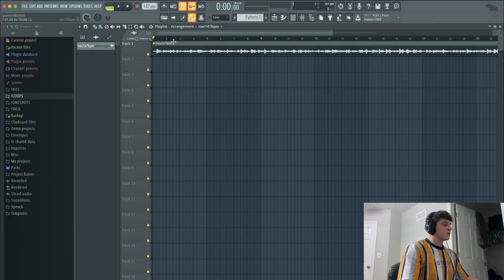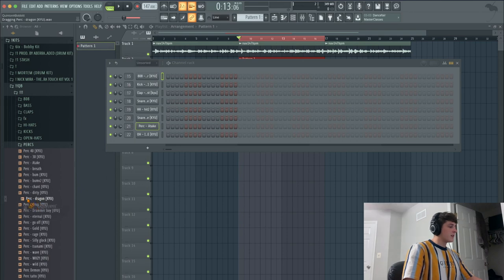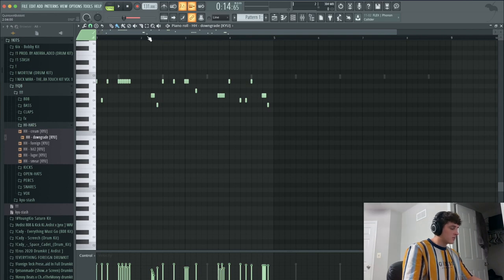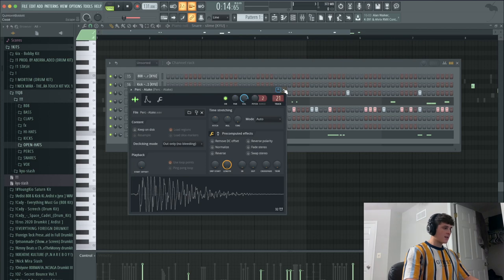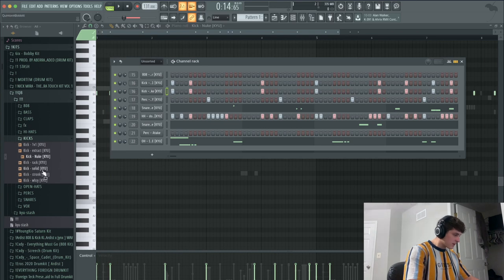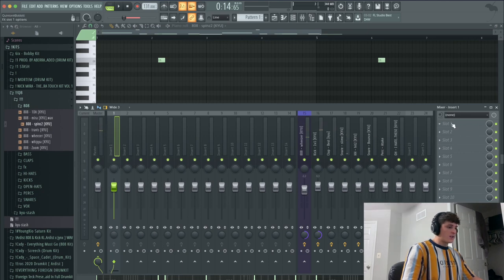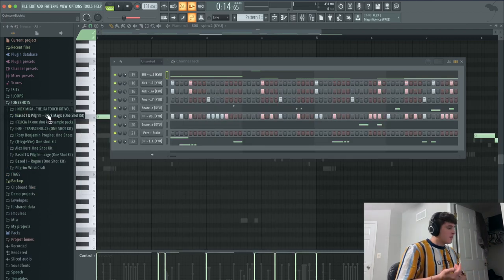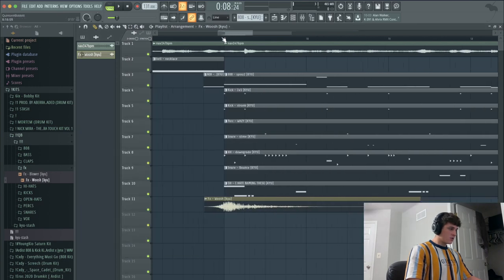How Wondagurl Makes INSANE Beats For Don Toliver (HEAVEN OR HELL) | FL Studio Tutorial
✘ SOCIAL'S ✘

quintonbobbitt
quinton bobbitt
q beat
prod q
don toliver type beat
making a don toliver type beat
wondagurl making beats for don toliver